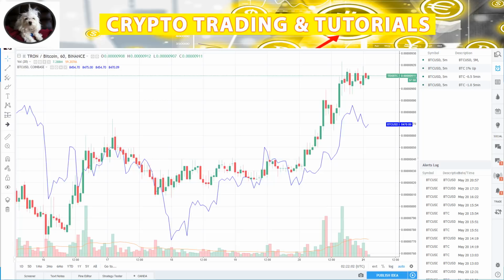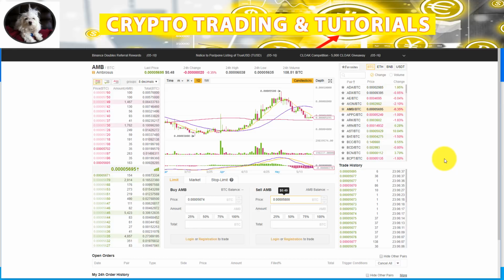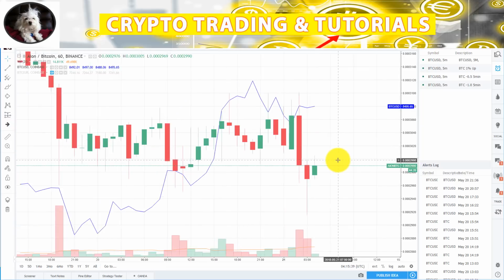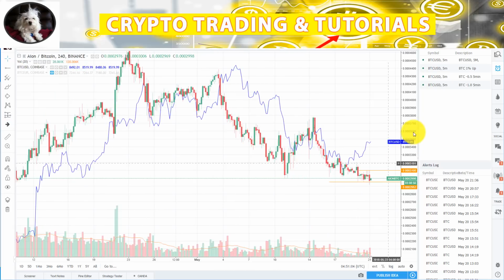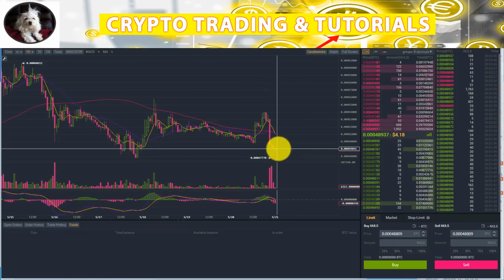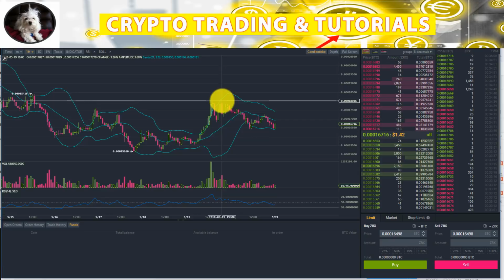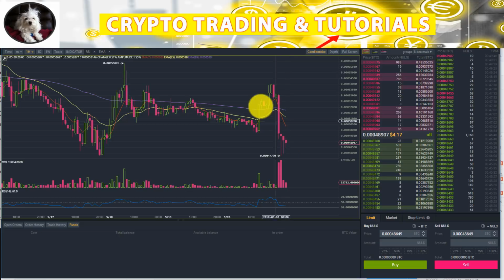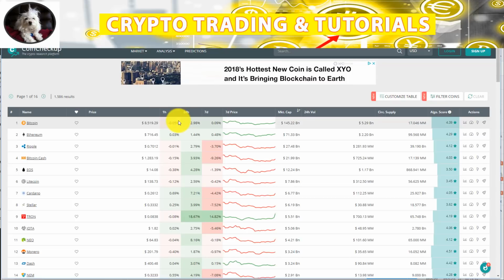Why Things Move and Stop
In this video (yes it is a long one) I break down many of the reasons things move and stop. Some of this is foundational price action stuff but much of what I cover is goes a little deeper.

This isn't the end all be all to why things move on a chart. Also, I'm trying to bring logic to a illogical market but as a trader you're looking for markers, hints or indicators why things might move to the upside or why they retrace.

I also put together this video because these are many of the things that I look for when scalping. When I was putting together my scalp training I was breaking down each and every trade I did. I realized that many of the things I cover in this video play into why I took or didn't take a trade. Why I would exit a position early or why I would be a little more patient.

So while this video is long it's full of foundational concepts that are important in just about any type of trading.

In my training I have a full section of how to successfully scalp trade.